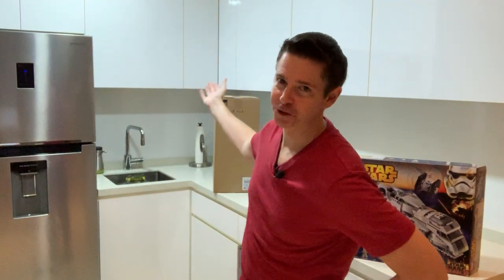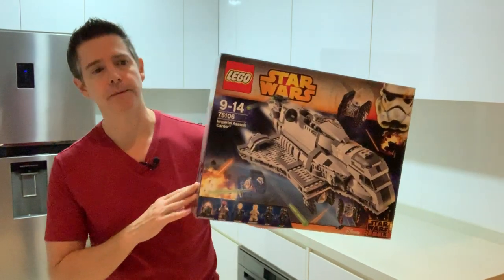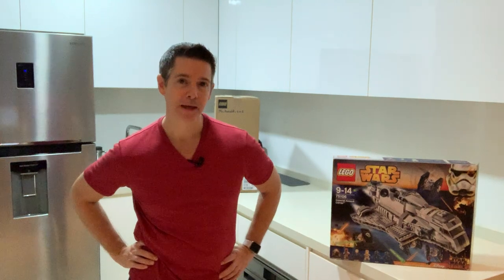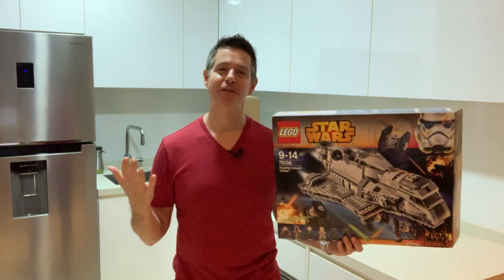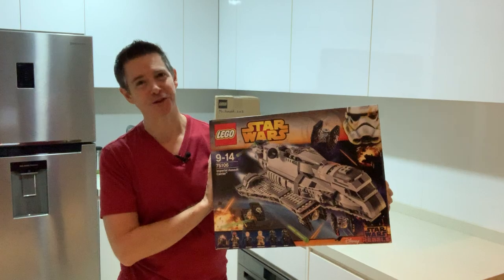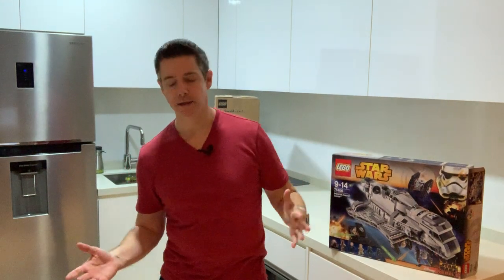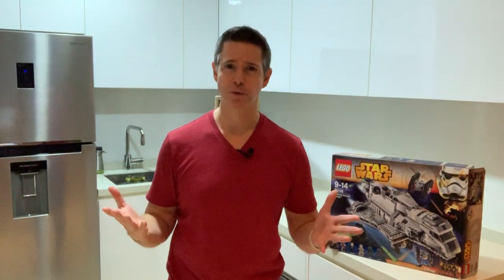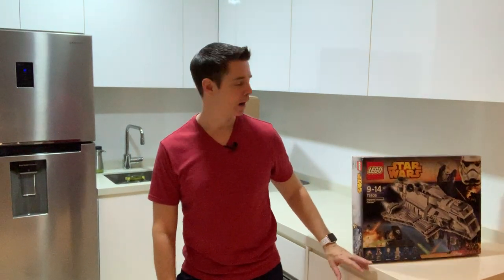RON VINING: LEGO Star Wars: 75106 Imperial Assault Carrier, Rebels, Mandalorian, & Clone Wars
Welcome back Marketing Chefs!

Wonder what’s cooking in our Omni-Channel oven today? Let’s see, what’s up next...

Today's Topics:
LEGO StarWars: 75106 Imperial Assault Carrier, Star Wars: Rebels, TheMandalorian, The Clone Wars, Battlefront II, Directors: George Lucas, Dave Filoni, Jon Favreau & Marvel’s Kevin Feige...

Introduction:
Welcome to the Kitchen, the Marketing Kitchen, I’m Ron Vining, your host of MarketingKitchenTV!

Join us for Marketing Kitchen TV's discussion about all-things ABCDM - HITS. Aka: Advertising, Branding, Communications, Digital, Marketing & Hyperconnected, IoT, Technology and Sales...

Today's random discussion is about LEGO Star Wars: 75106 Imperial Assault Carrier, Rebels, The Mandalorian, The Clone Wars, Battlefront II, George Lucas, Dave Filoni, Jon Favreau & Marvel’s Kevin Feige.

Description:
The subject of this MarketingKitchenTV video is Ron Vining’s discussion of the 2015 LEGO Star Wars: 75106 Imperial Assault Carrier.

In addition to the LEGO set from Star Wars: Rebels, Ron Vining will talk about the upcoming Disney+ Series The Mandalorian and The Clone Wars as well as Star Wars Battlefront II, Directors George Lucas, Dave Filoni, Jon Favreau & Marvel’s Kevin Feige.

Ron may also discuss the importance of Branded, Cross-Platform Intellectual Property (IP) for power-up Transmedia Storytelling and Omni-Channel Content Marketing to Blockbuster status. Ron may also share how to apply these concepts to your personal brand or business. Don’t miss it!

NOTES:
I meant to say "add duplicates" of Sabine & Kailus to my collection of minifigures, not re-ad. Also, Jon Favreau’s memorable first film (for me) was "Swingers" and he portrays the character of "Happy" not Lucky, in the Marvel Cinematic Universe. After Kenner, Star Wars action figures are now made by Hasbro, not Mattel (silly mistakes).

Today's video was basically "B-Roll" - shot while still getting a feel for filming. Thought I would share anyway. Look for content, with more substance, in upcoming submissions.

Welcome your feedback on what you'd like to see in terms of content, etc... What opening / closing tag that you'd like to see my use across future videos? While i'm the 'host' the videos are for you, so I welcome your input. Cheers, Ron

Remember, whatever happens in this Marketing Kitchen, should NEVER stay in this Kitchen...please share MarketingKitchenTV with your friends...

With fresh content simmering on our storytelling stovetop, we look forward to your joining us for the next MarketingKitchenTV episode...

Visit us:
MarketingKitchenTV Recipes for C-Level Marketers

Make Transmedia Storytelling work for your company? My Learnami network, BrandInflux advisory, iPlenaria masterclass & AutomatedInflux tools will scale your team, provide insights, deliver strategy and learning platform to transform your organization on day one.

Click Ron Vining for more Learnamies!